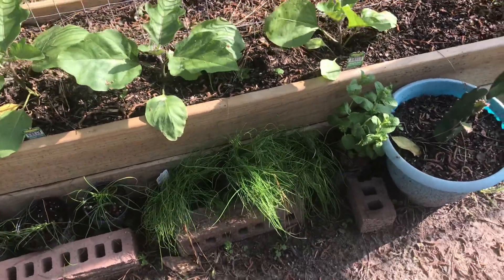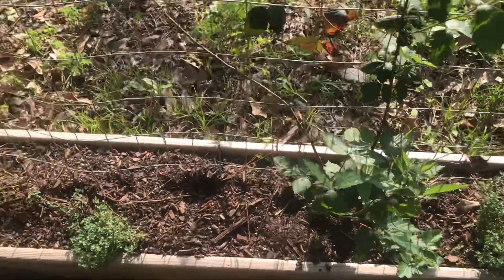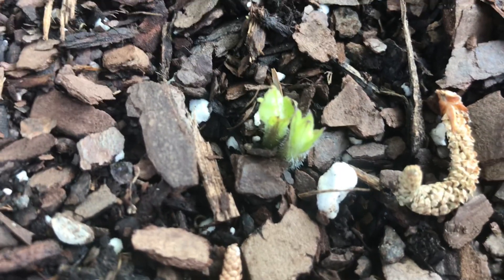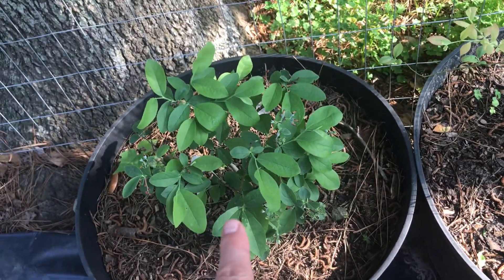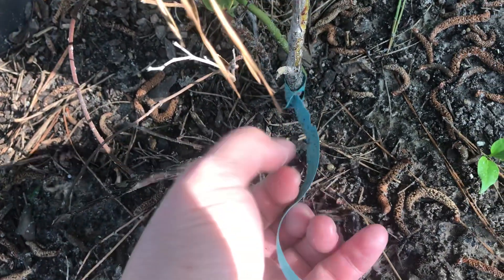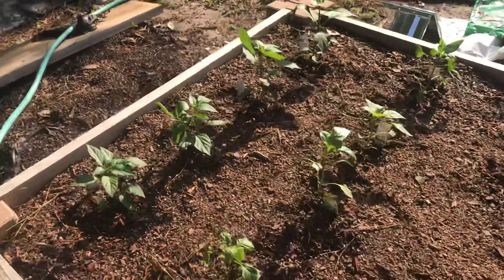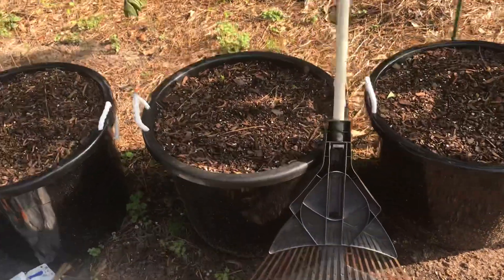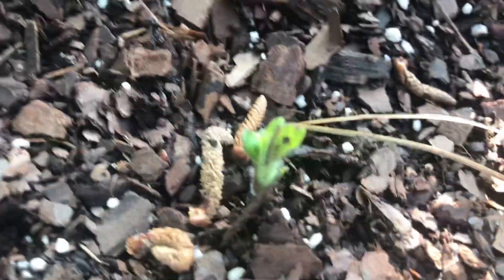Friday garden update found A surprise in the garden Jerusalem artichokes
Friday garden update Found A surprise in the garden my Jerusalem artichokes are popping out of the dirt today super excited this is Lisa with the barnyard chicken  2021